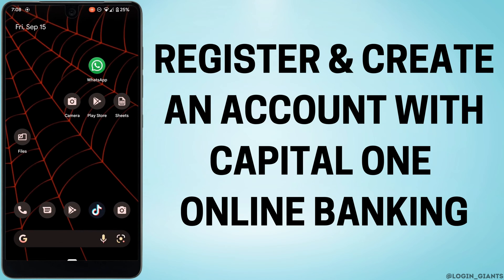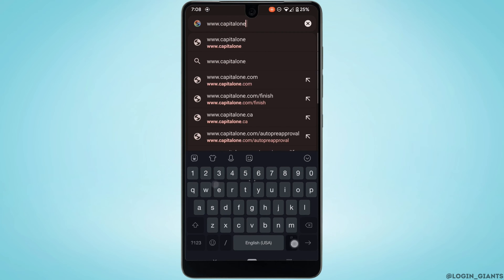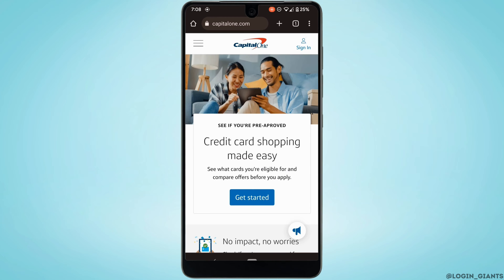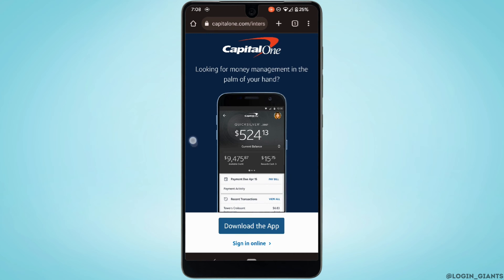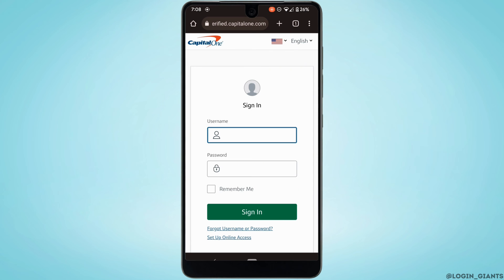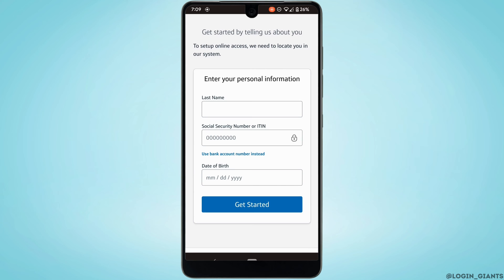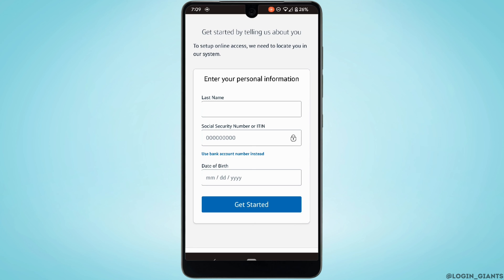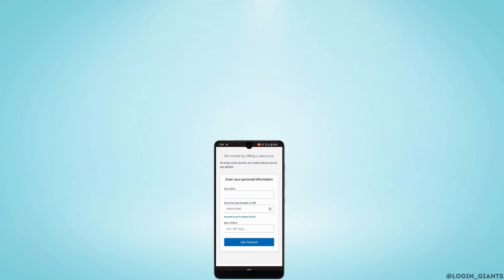How to Register and Create an Account with Capital One Online Banking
🏦 Ready to take control of your finances? Learn how to register and create an account with Capital One Online Banking in this comprehensive step-by-step guide!

With Capital One's Online Banking, you can easily manage your accounts, pay bills, track expenses, and more, all from the comfort of your computer or mobile device. This tutorial will walk you through the process of setting up your online banking account, ensuring a smooth and secure start to your financial journey.

In this tutorial:
0:00 - Introduction
0:05 - How to Register and Create an Account with Capital One Online Banking

Empower yourself financially by signing up for Capital One's Online Banking services. Watch this video to get started and take charge of your financial future.